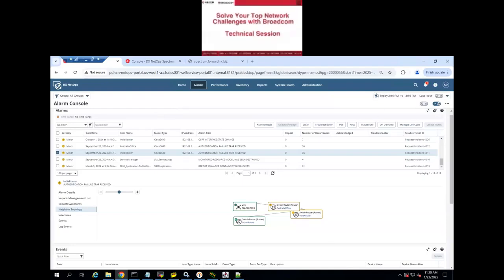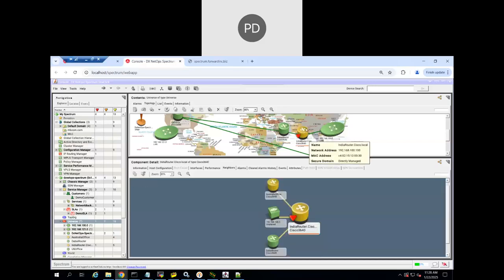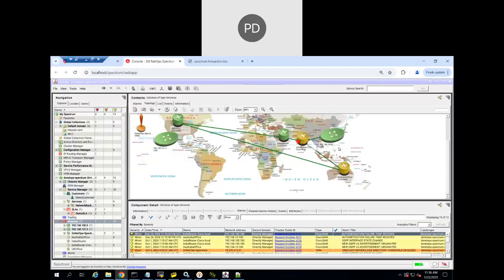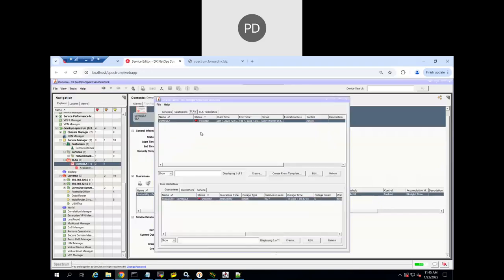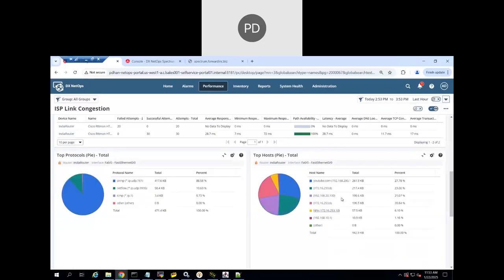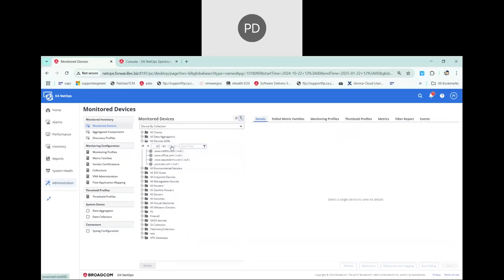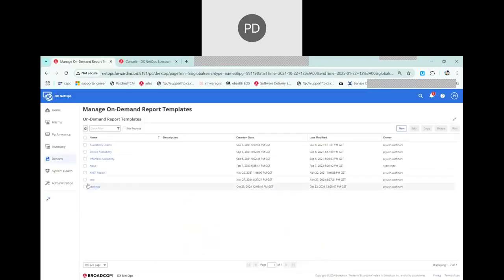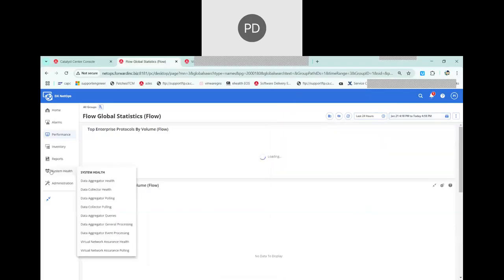Webinar Recording Solve Your Top Network Challenges with Broadcom NetOps TECHNICAL SESSION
How can you solve your network challenges
with Broadcom NetOps solution?
Are recurring network issues slowing down your operations? Join us on for an exclusive webinar and discover how Broadcom NetOps can help solve your most pressing network challenges.
In this webinar, we’ll show you how Broadcom NetOps can:
• Eliminate network blind spots with real-time visibility
• Proactively prevent outages using predictive analytics
• Streamline troubleshooting to resolve issues faster
• Optimize network performance for seamless user experiences
If you’re looking for actionable solutions to network downtime, bottlenecks, or inefficiencies, this session is for you!